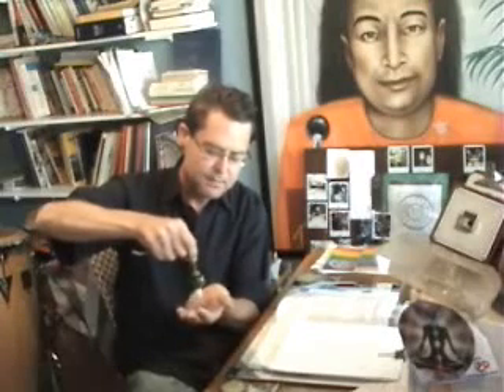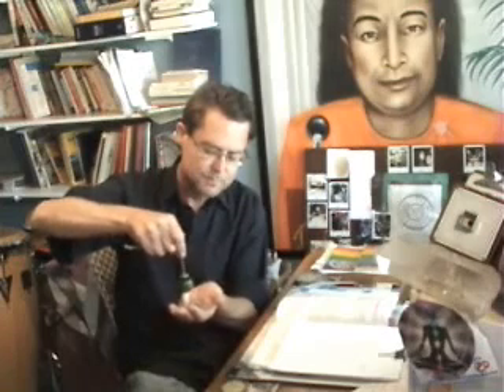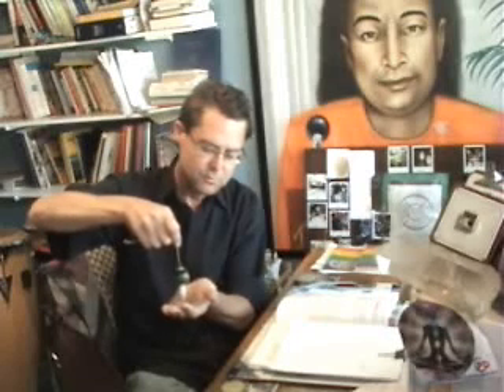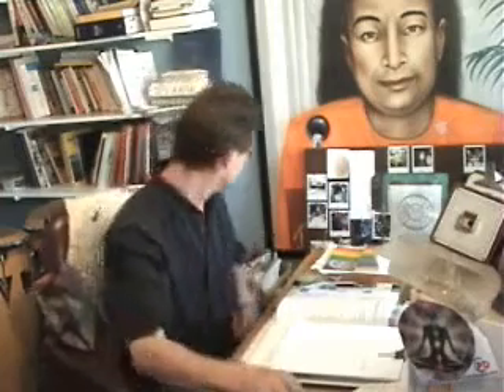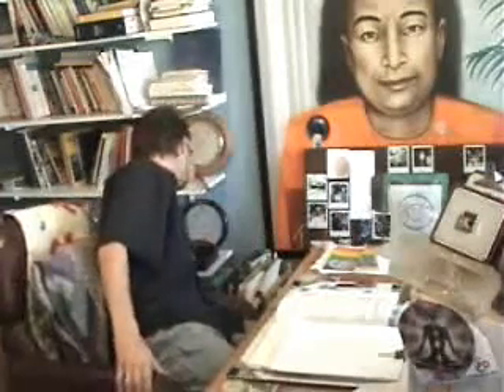Pendulum Dowsing For Your Health Con't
Con't tips for Pendulum Dowsing for health...